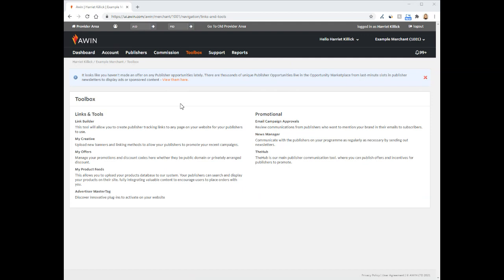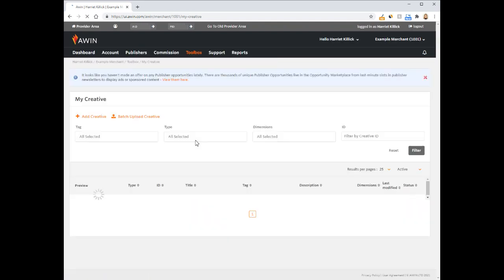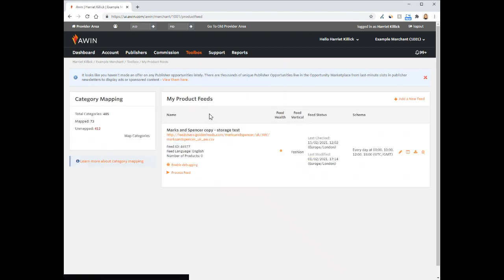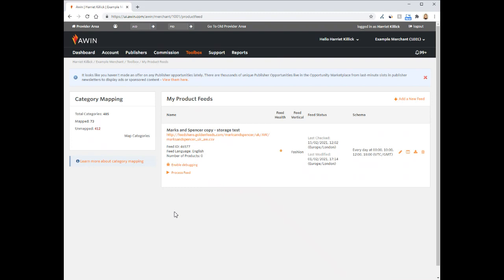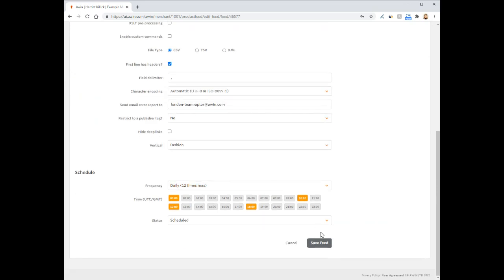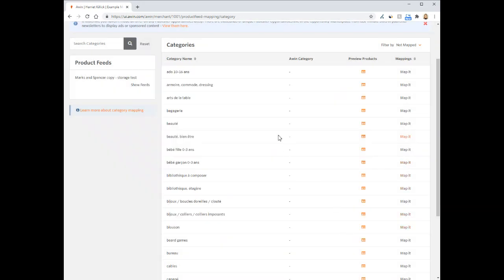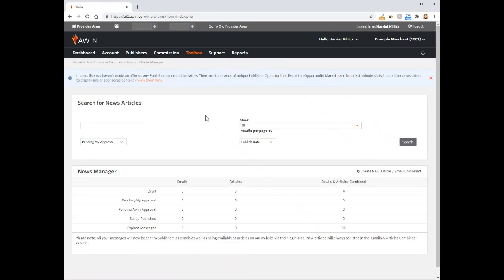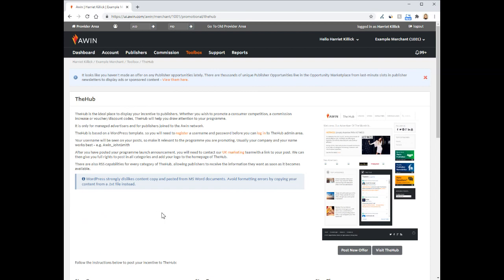User Interface: Managing your links and tools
Providing publishers with the linking methods to send customers to your site is key for your programme success. There are various linking tools that the Awin UI supports, this session details some of the options that are available. It includes details on creating tracking links, loading and maintaining banner creative for publishers to use and how to create, add and manage a datafeed of your products.